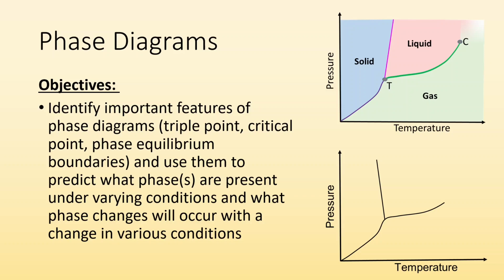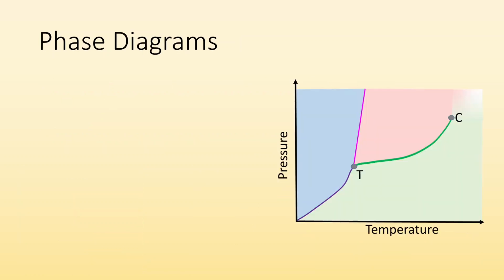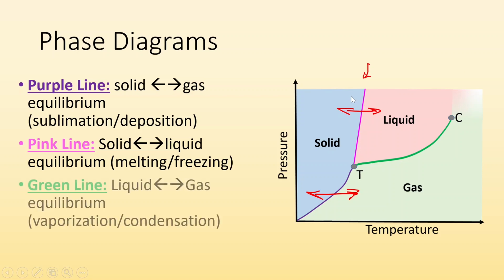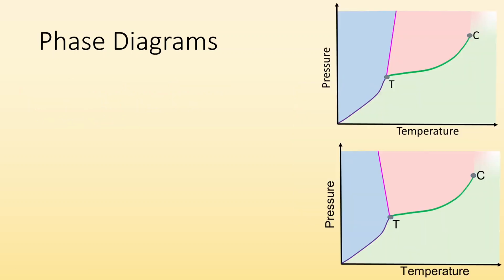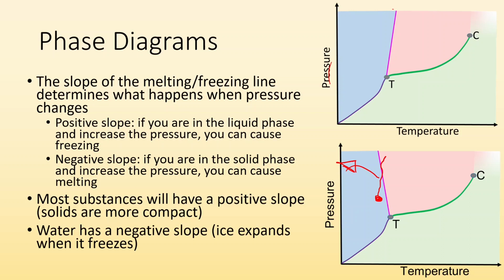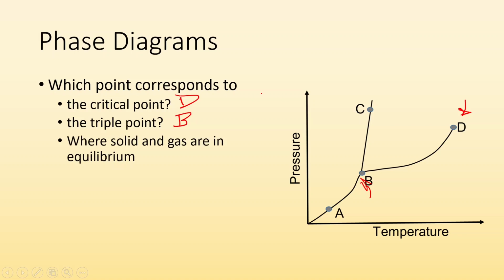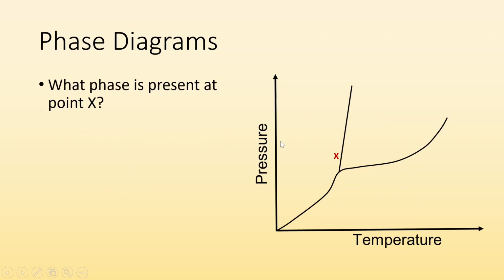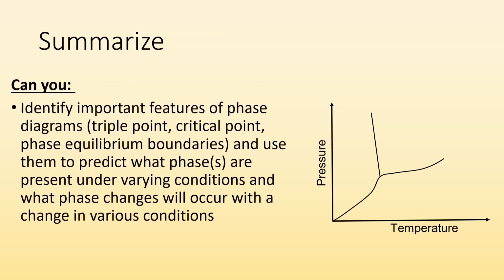Phase Diagrams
Objectives:
Interpret phase diagrams, predicting phases under varying conditions, what phase changes will occur with a change in various conditions and identify triple point, critical temperature and critical pressure.